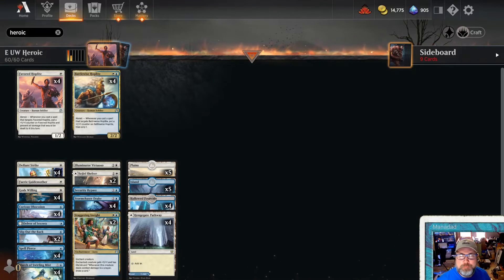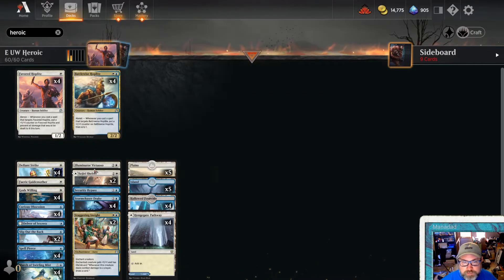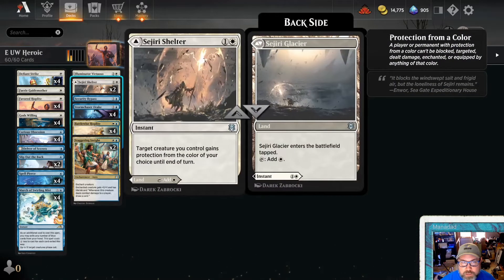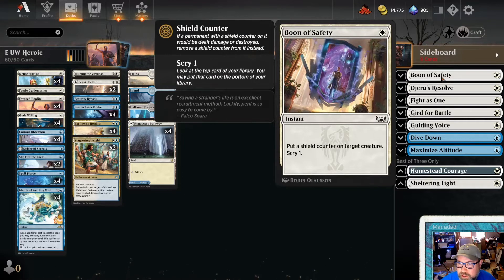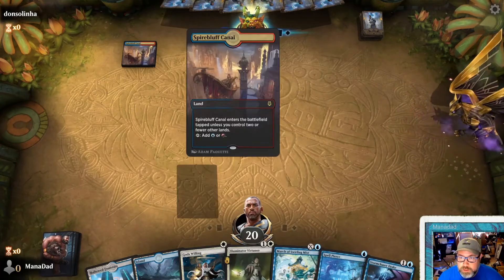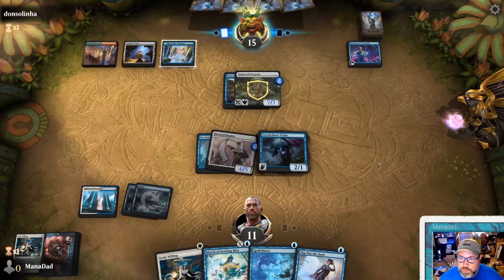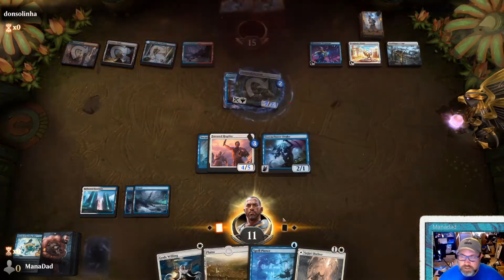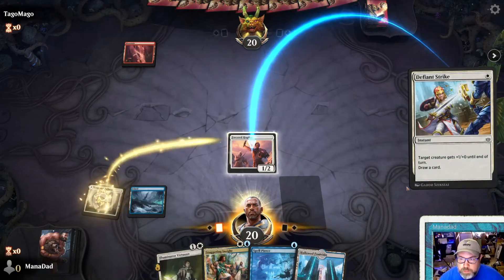Quick Wins with Budget HEROIC HOPLITES ☀️🌊🪖 | Explorer Midweek Event | MTG Arena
Heroic wins! Explorer Anthology brought us Fabled Hoplite and Battlewise Hoplite! Let's take them for a spin in this Explorer Midweek Event in a blue-white fish shell. This budget build is suitable for playing at your Pioneer FNM in addition to using very few wildcards on MTG Arena.

00:00 Intro and Deck Tech
05:22 Game 1
09:02 Game 2
13:14 Wrap-Up

Catch me playing live! I stream on Twitch. My channel is called ManaDad_MTG and can be found